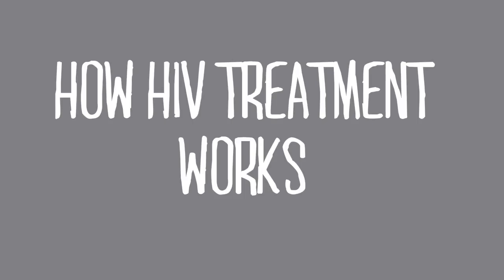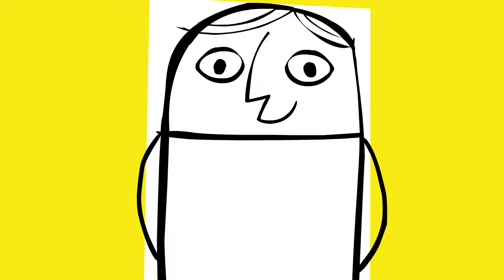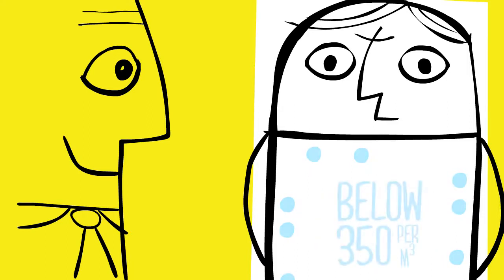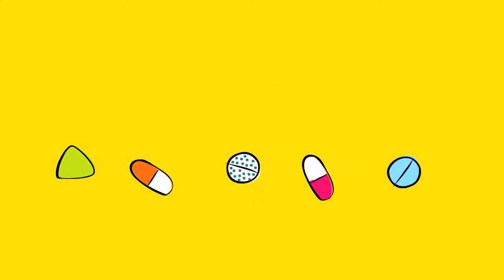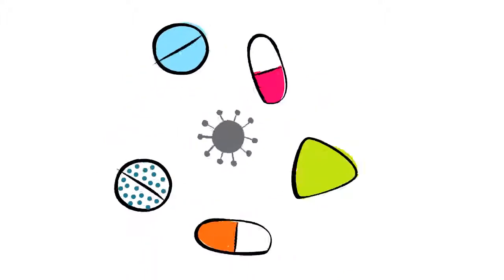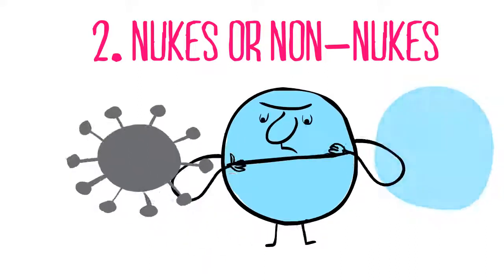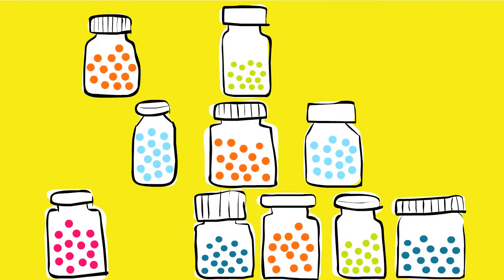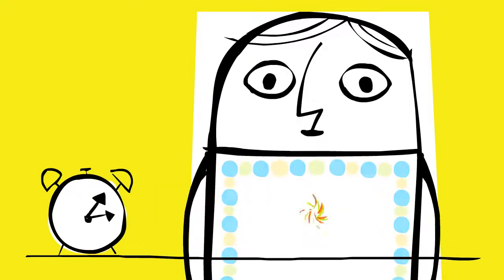Body and Soul - How HIV Treatment Works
The third in a series of three films for HIV charity Body and Soul.